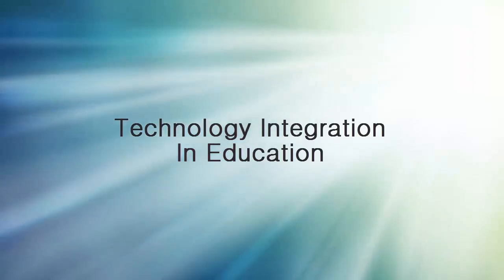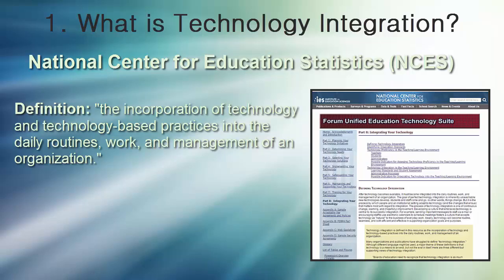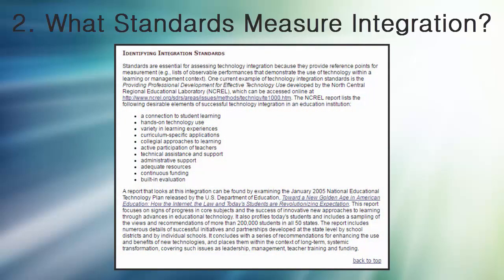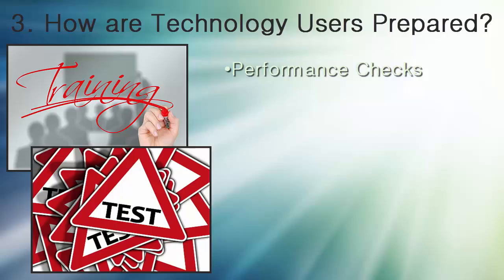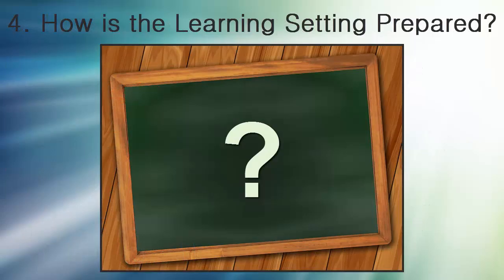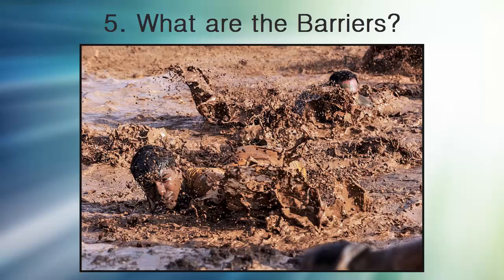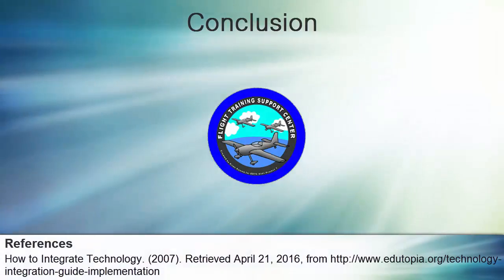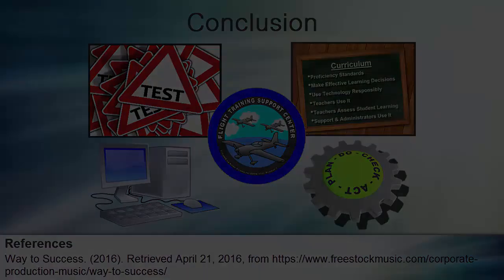Technology Integration in Education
This video briefly describes the steps of the technology integration process for aviation education.  This multimedia video is an individual project for EDTC 6342 Educational Technology Leadership at the University of Texas at Rio Grande Valley.